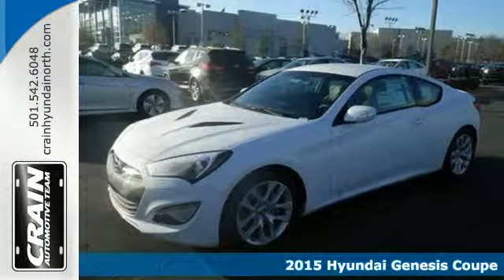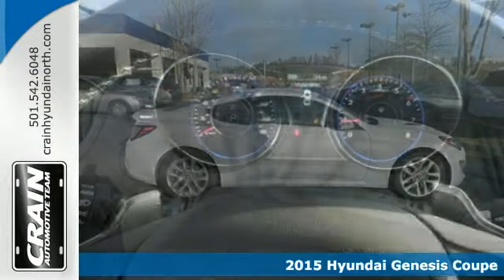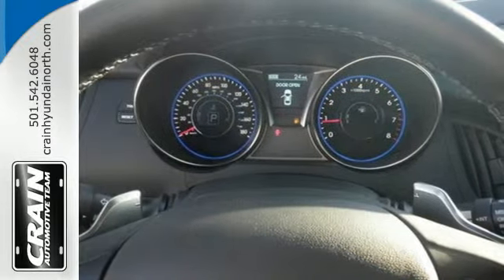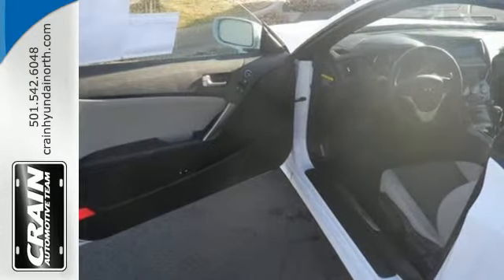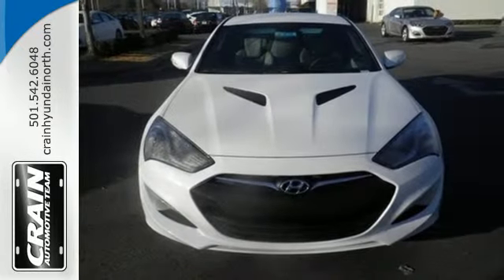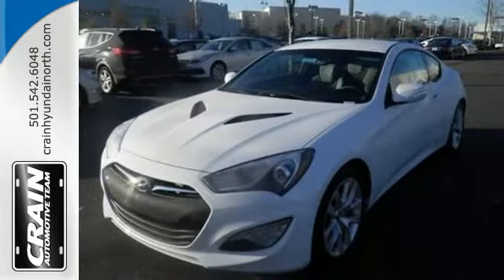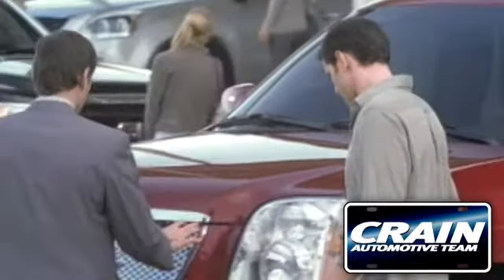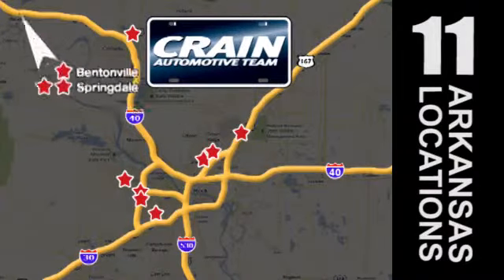2015 Hyundai Genesis Coupe North Little Rock AR Jacksonville, AR 5HS2712 - SOLD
Year: 2015
Make: Hyundai
Model: Genesis Coupe
Trim: BASE AUTO
Engine: 3.8L V6 Cylinder Engine
Transmission: Automatic
Color: Casablanca White
Interior: Black
Stock #: 5HS2712
VIN: KMHHU6KJXFU124841

Address:
5660 Warden Rd